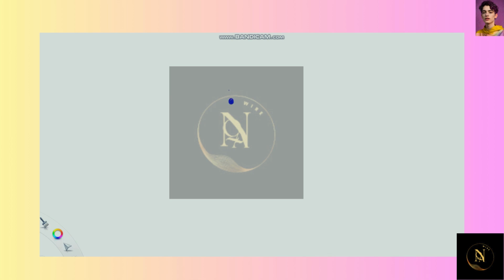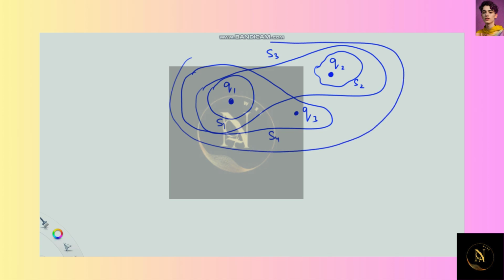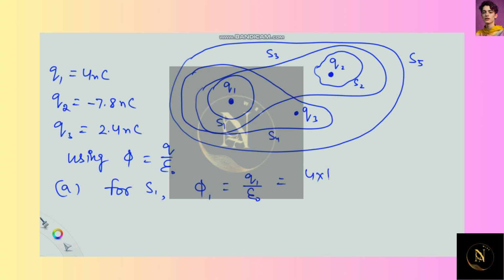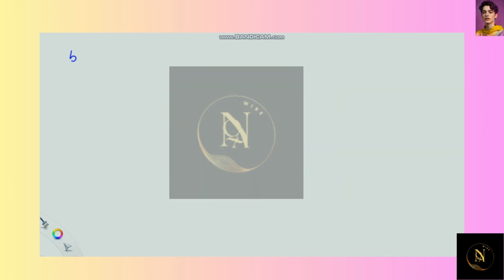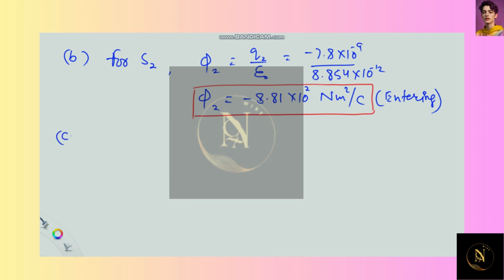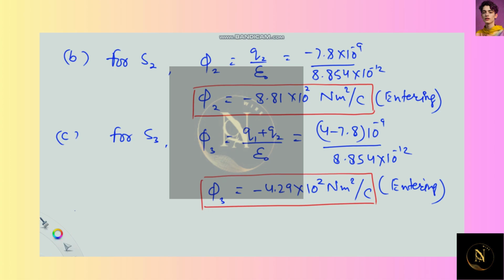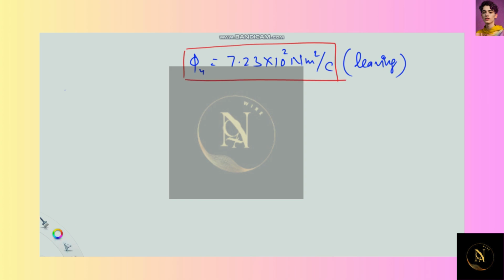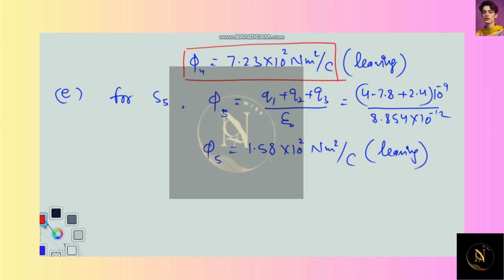The three small spheres shown in carry charges 4.00 nC, 7.80 nC, and 2.40 nC. Find the net electric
The three small spheres shown in carry charges 4.00 nC, 7.80 nC, and 2.40 nC. Find the net electric flux through each of the following closed surfaces shown in cross section in the figure: (a) ; (b) ; (c) ; (d) ; (e) . (f) Do your answers to parts (a)-(e) depend on how the charge is distributed over each small sphere? Why or why not?